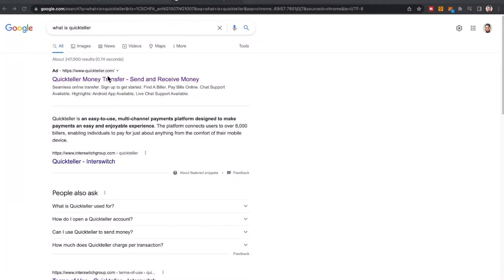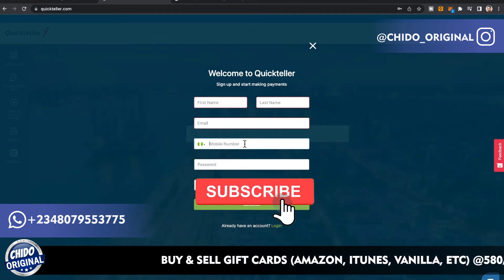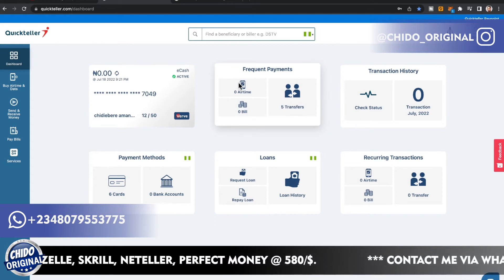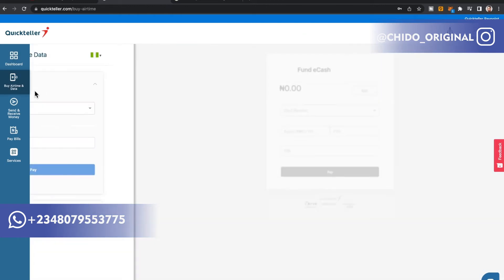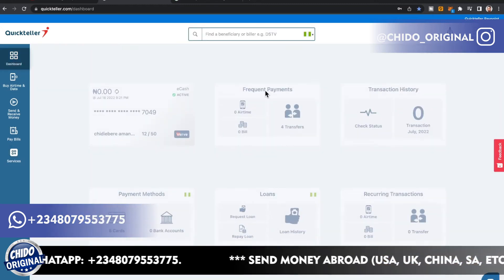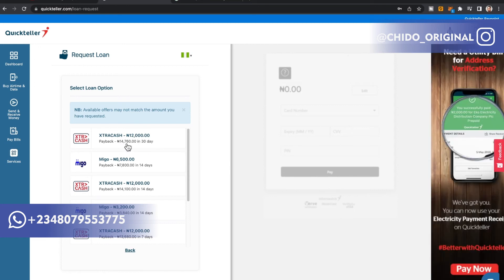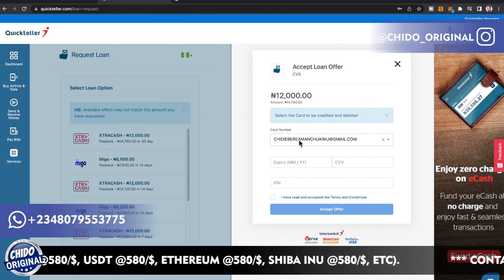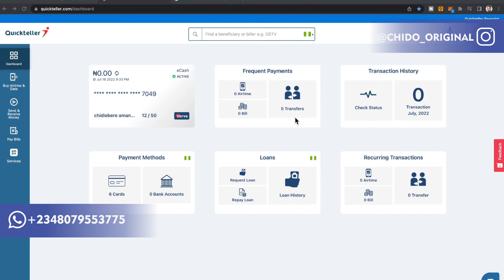What is Quickteller Used for?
In this video, You will learn how to register on quicteller successfully.